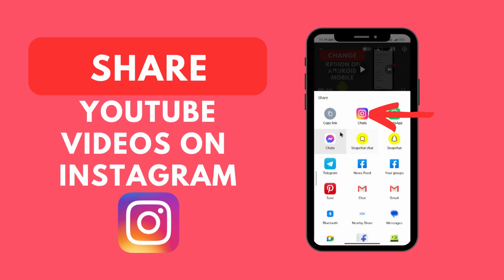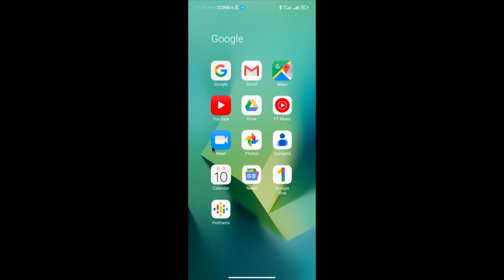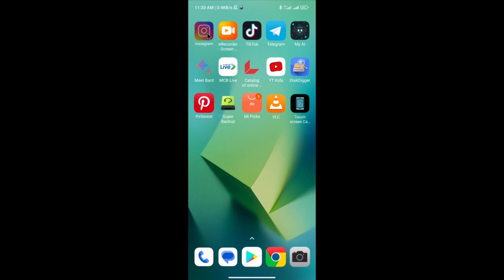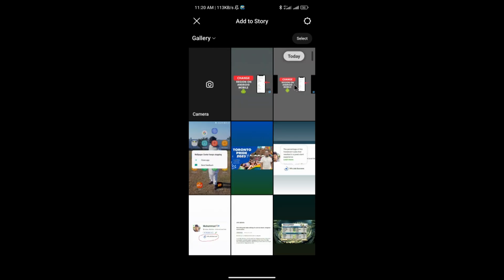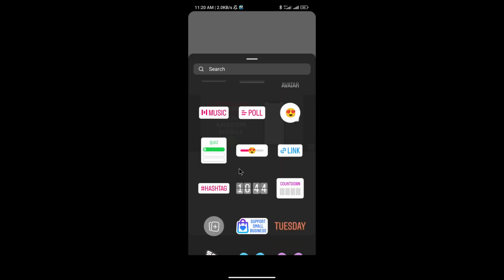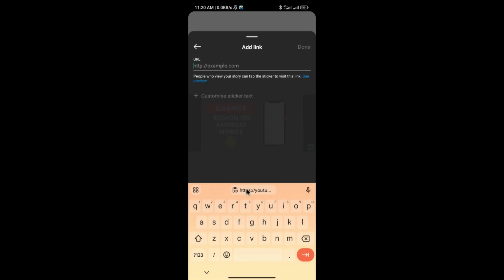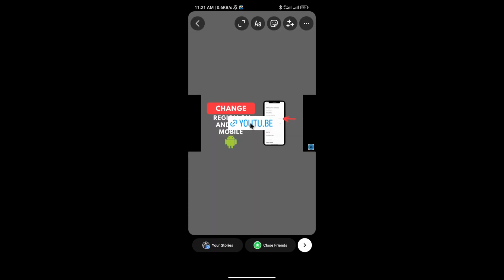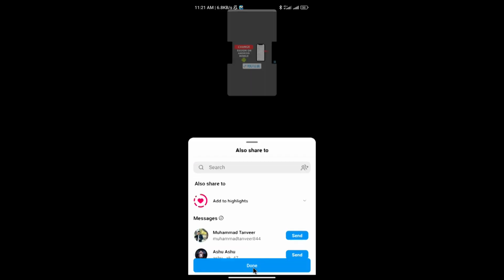How To Share Youtube Video On Instagram Story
How To Share YouTube Video On Instagram Story is a step-by-step tutorial that guides you through the process of seamlessly sharing your favorite YouTube videos on your Instagram story, allowing you to share captivating content with your followers.